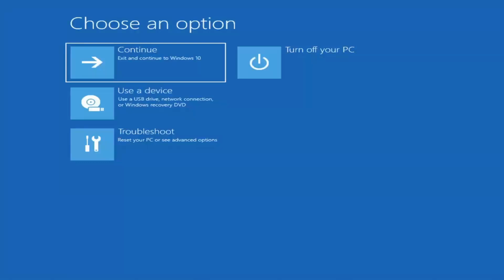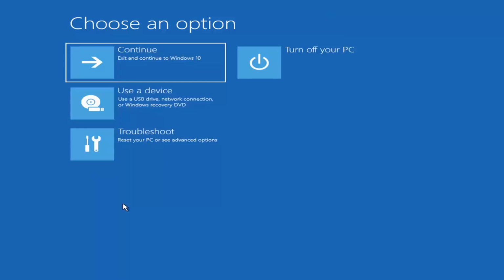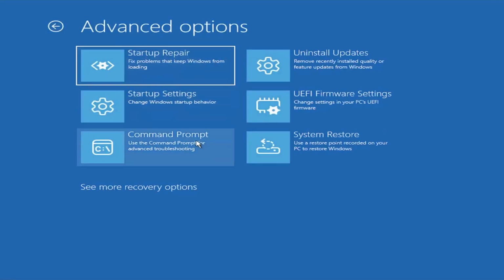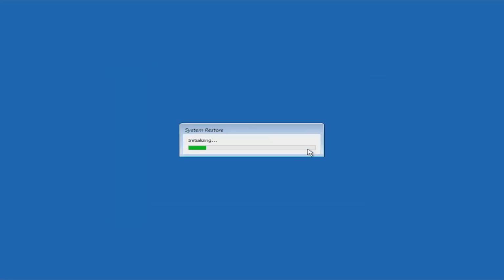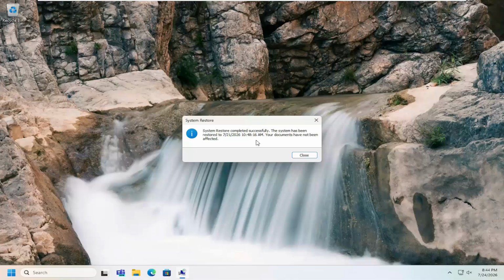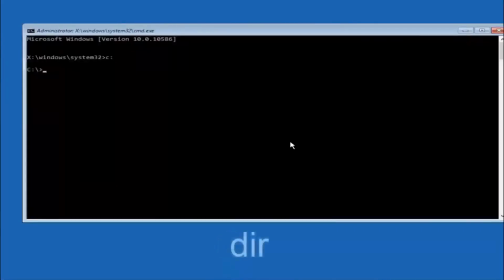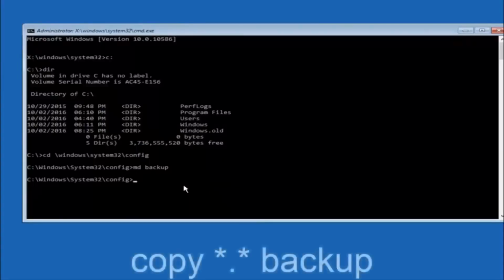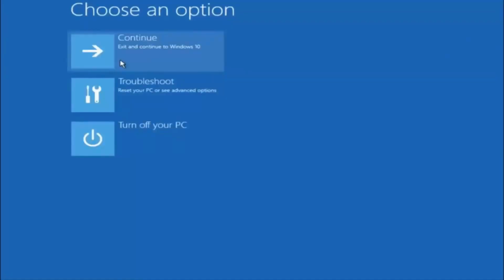How To Fix Blue Screen on Alienware Aurora R8 [Solution]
Blue Screen errors on the Alienware Aurora R8 can cause unexpected system crashes, restart loops, and Windows startup problems that interrupt gaming and everyday computing. This video covers the topic of Blue Screen issues on the Alienware Aurora R8 and discusses common causes that may affect system stability and overall performance. Whether the error appears during startup or while using Windows, understanding the issue is important for identifying potential causes. This tutorial is intended for users searching for information about Alienware Aurora R8 Blue Screen errors and related Windows issues.

This tutorial focuses on Alienware Aurora R8 Blue Screen issues and provides an overview of the problem without explaining the repair process. It is useful for users experiencing Windows crashes, boot failures, or recurring Blue Screen errors on their Alienware desktop. The video discusses common symptoms and possible reasons behind system instability in a clear and informative manner. Viewers looking for Alienware Aurora R8 troubleshooting information will find relevant content related to Blue Screen errors and Windows performance.